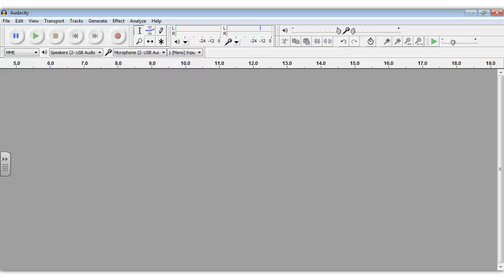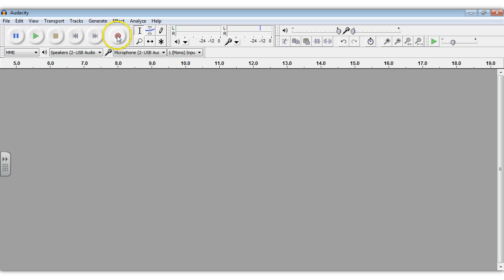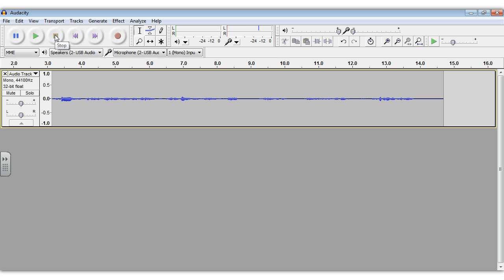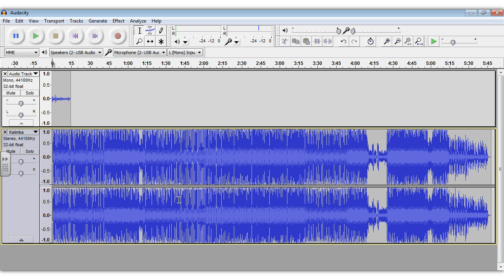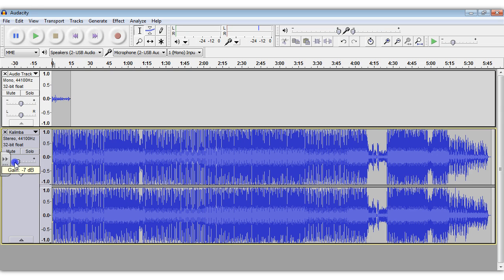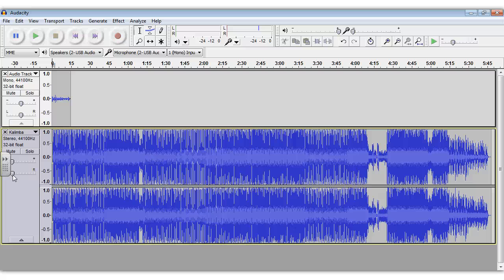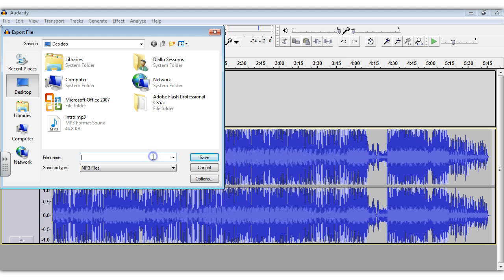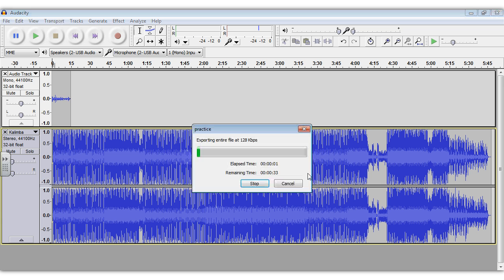Recording with Audacity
Learn how to record, import music, reduce the volume of the music, and export the file as an MP3 file.